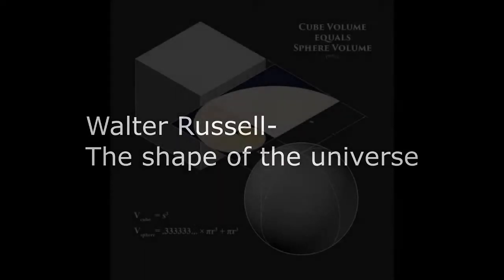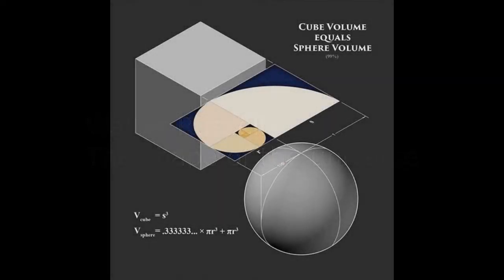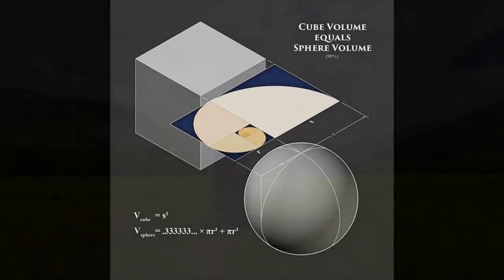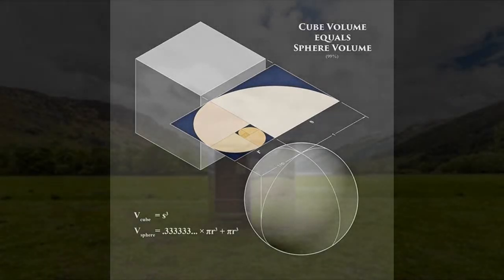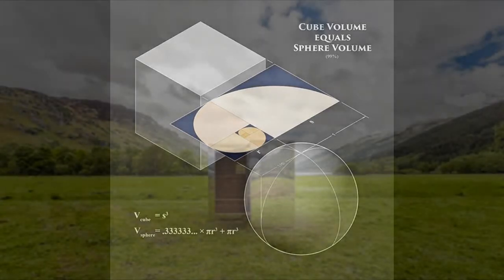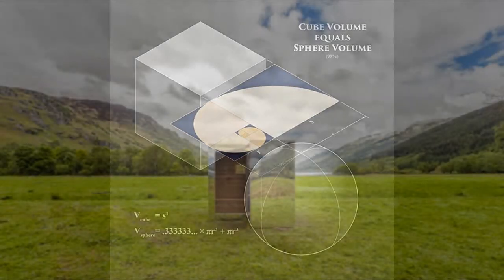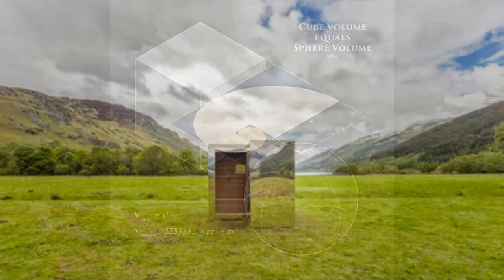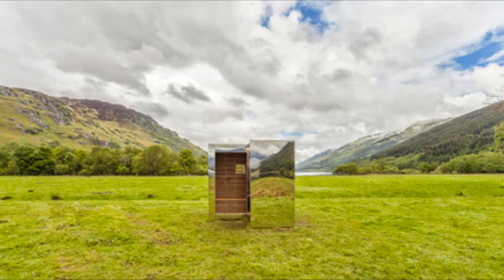What is the SHAPE OF THE UNIVERSE? reading Walter Russell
From the Secret of Light- Russell describes the movements of the cosmos and the shape, if there is a one, of the infinite universe.  This fascinating research is paramount for any physicist or physical scientist.  A new concept or model that highlights the nature of the electric universe.